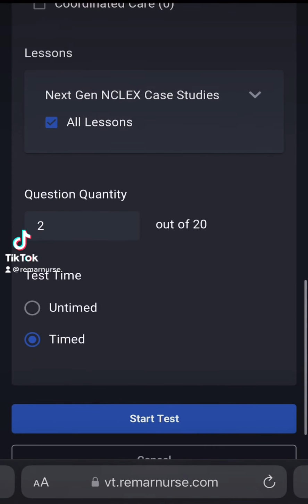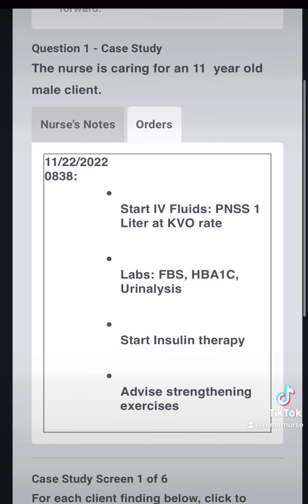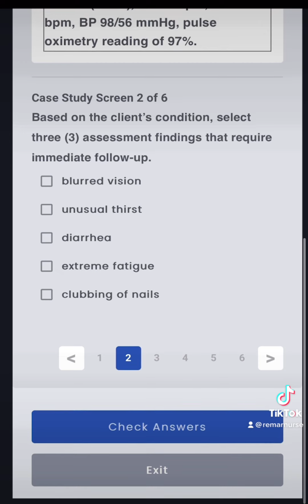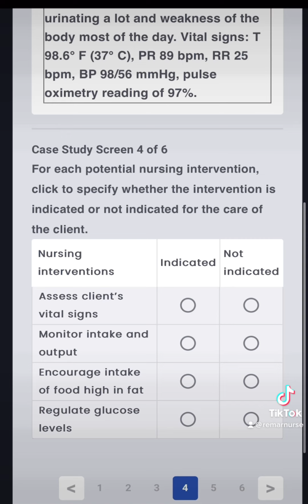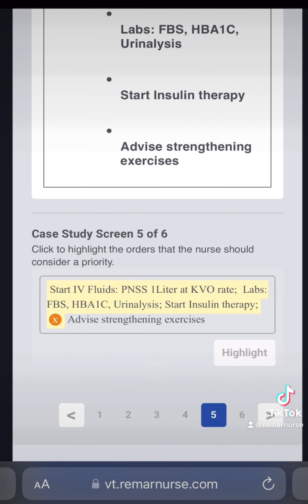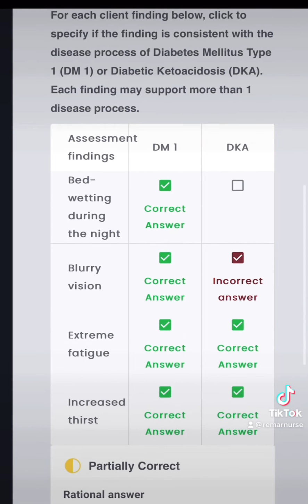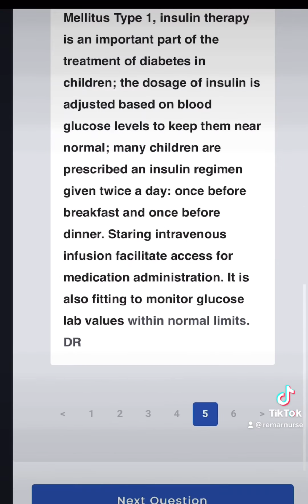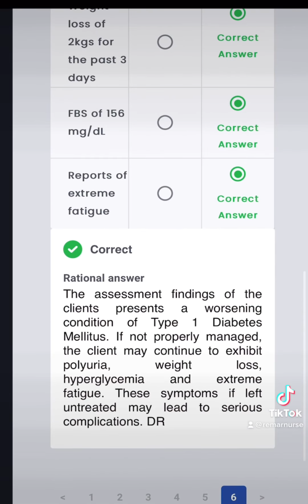NCLEX Next Gen Case Study Review: Pediatrics